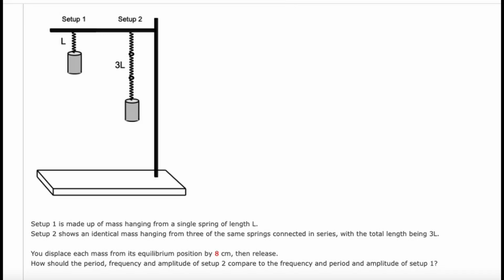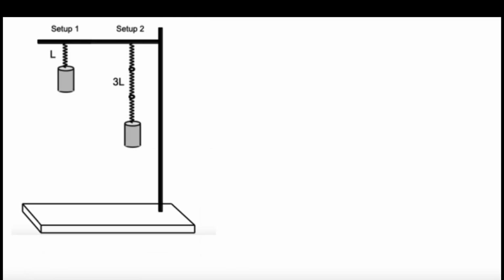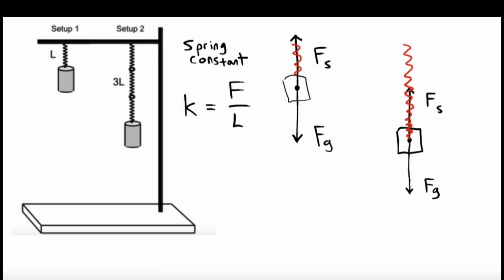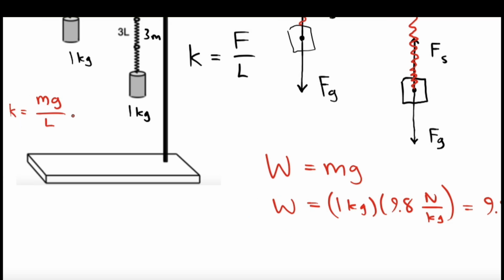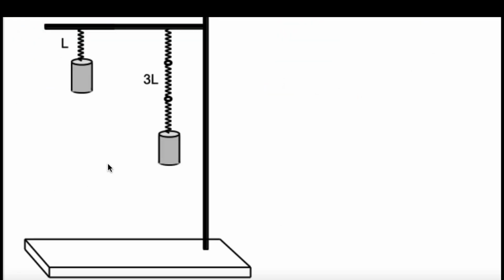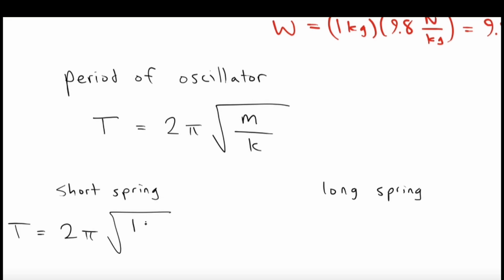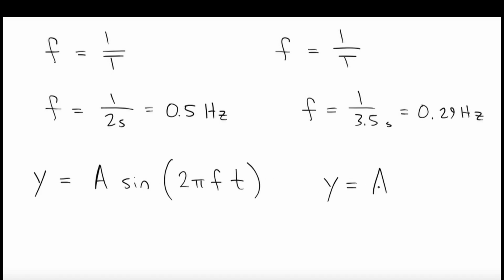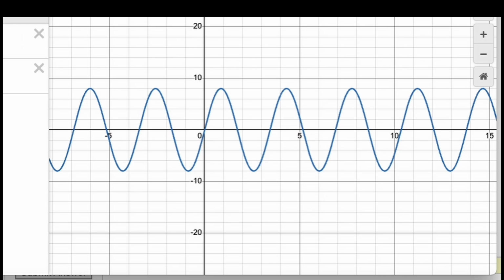Spring Constant, Period and Frequency of Oscillators Example